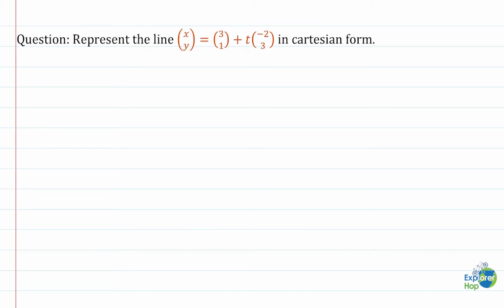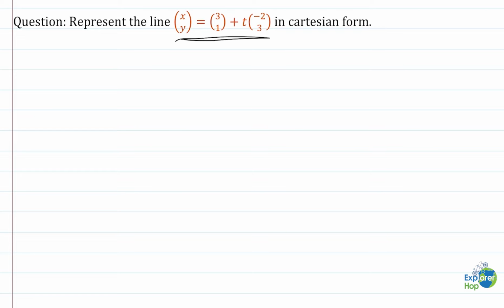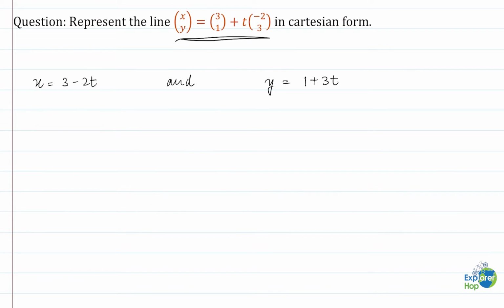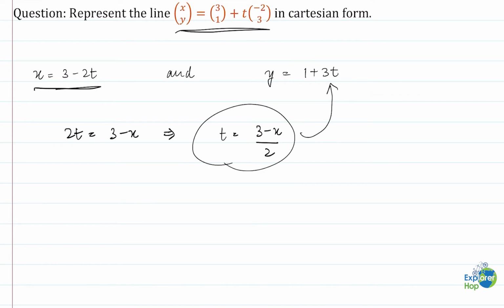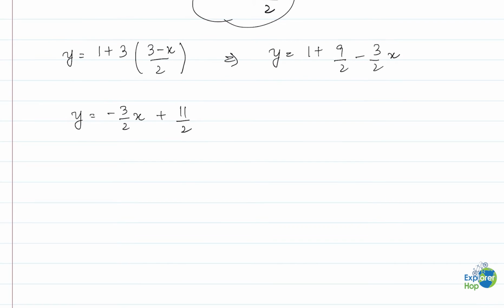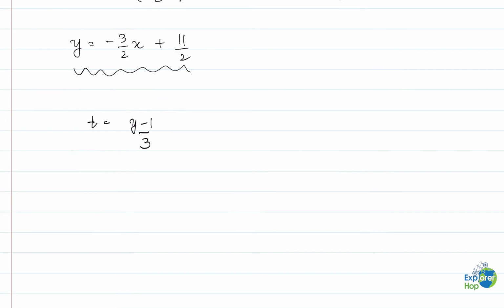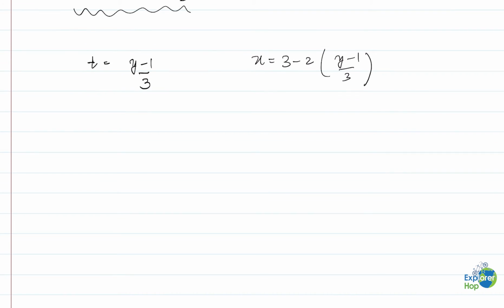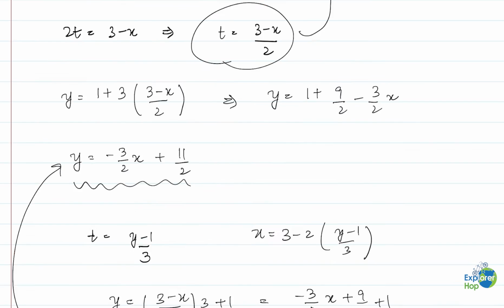Representing a Line in Cartesian Form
In this example, we work through how to convert a given equation into cartesian form. Want more practice? Enrol in some of our courses now!